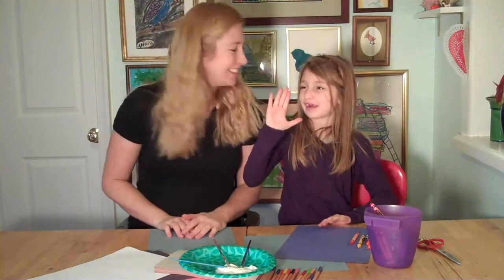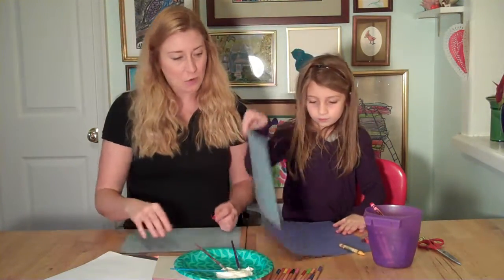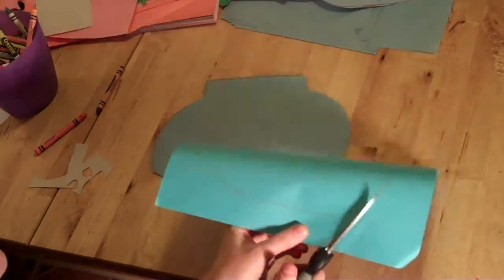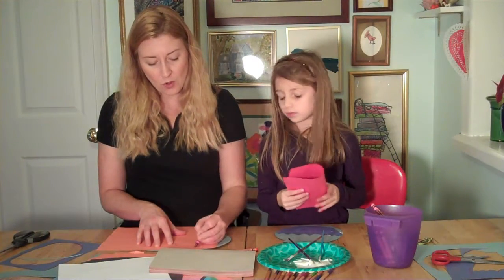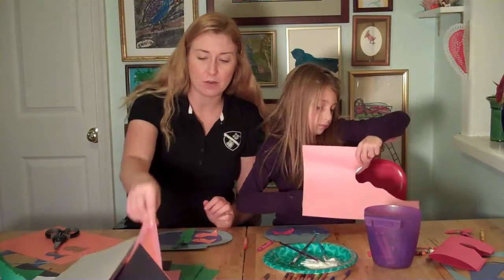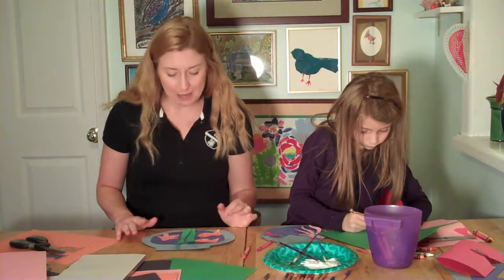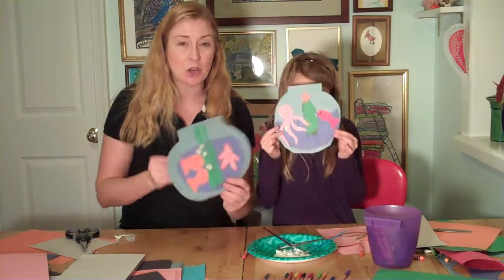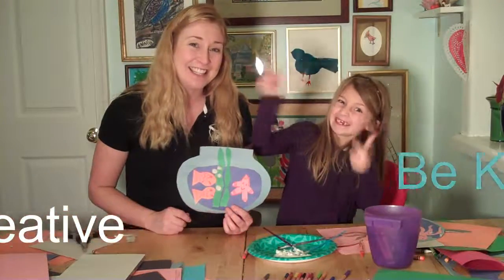Project Kids Club EASY Construction Paper Fishbowl Kids Craft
Join Christine and the Adorable Girl on a trip under the sea with this EASY construction paper fishbowl craft. Kids ages 5-12 can follow along to make a cute fishbowl using only construction paper, glue and scissors. Time to get creative!